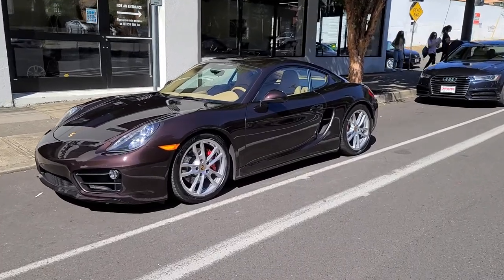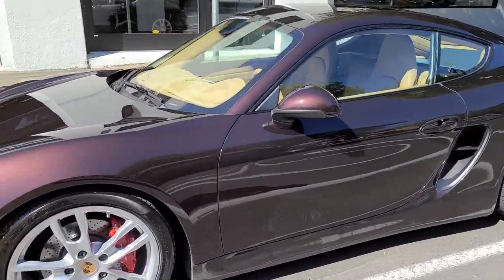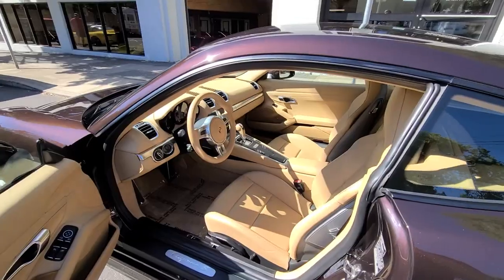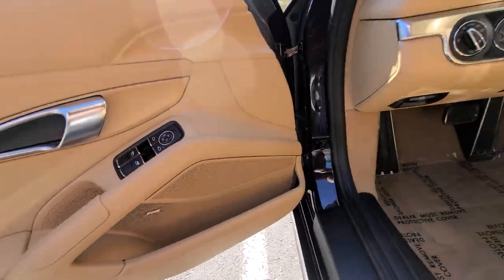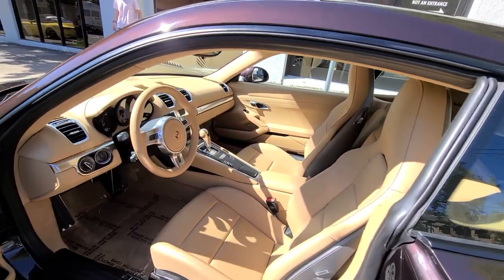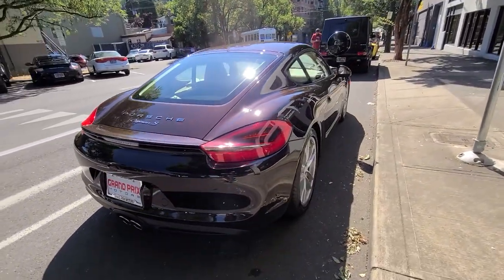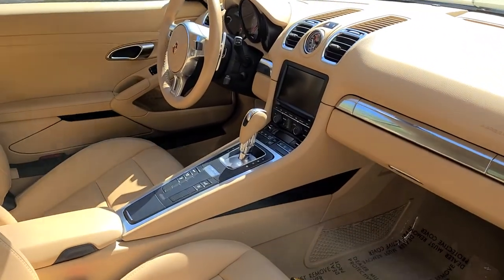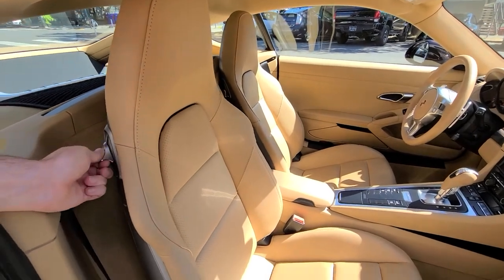2014 Porsche Cayman S Mohagonny Metallic